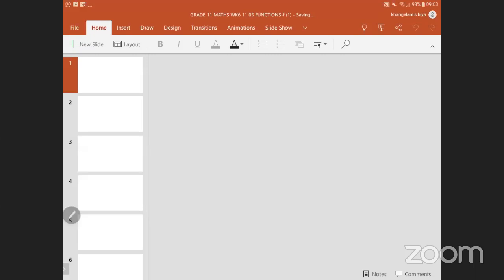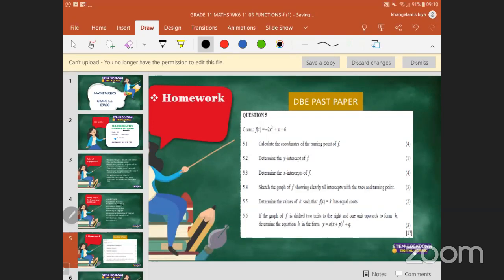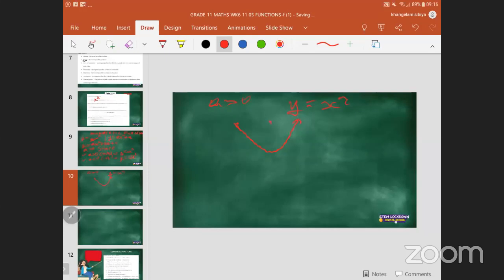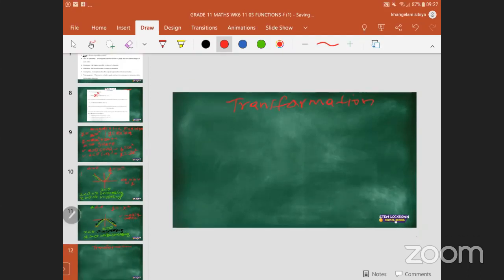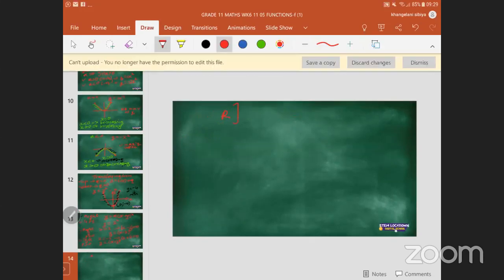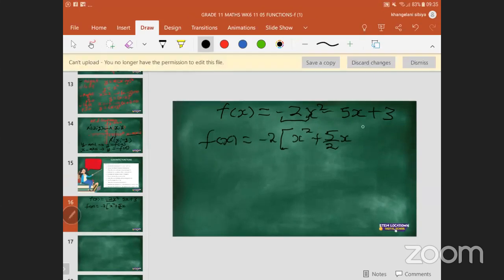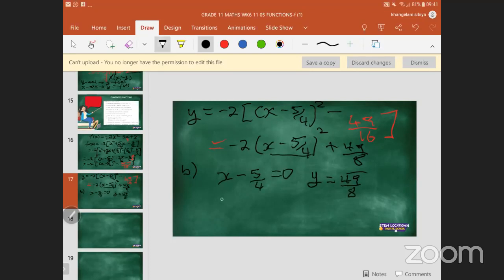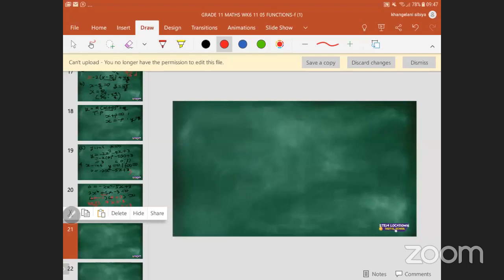Grade 11 Math 11 May 2020